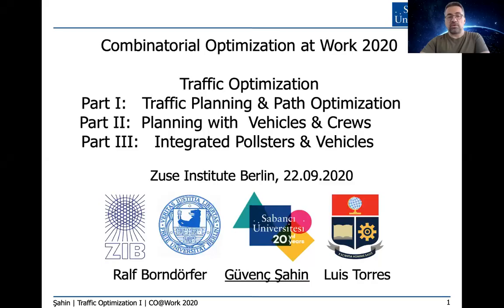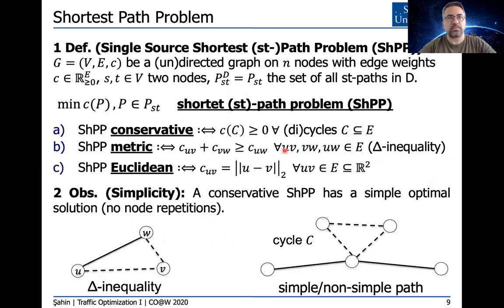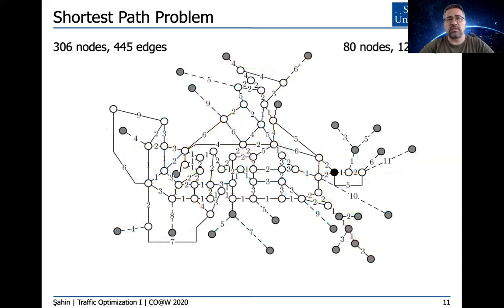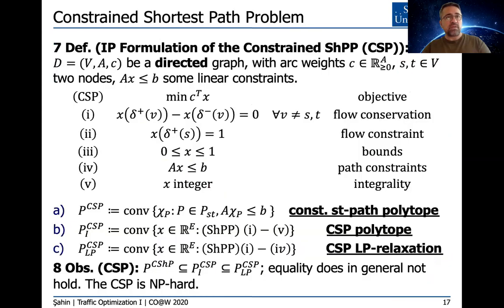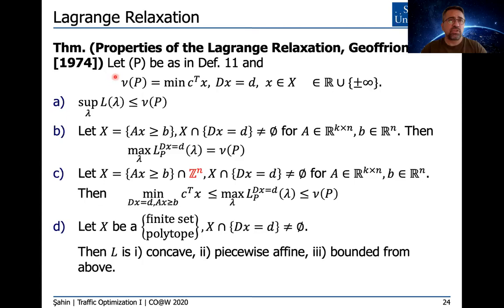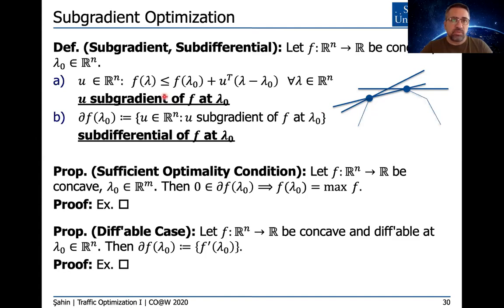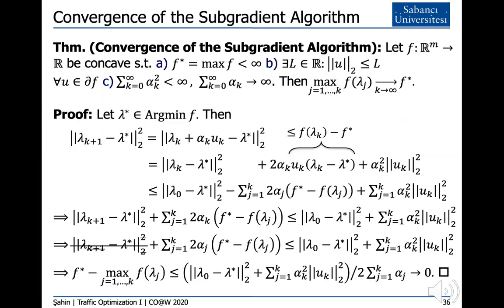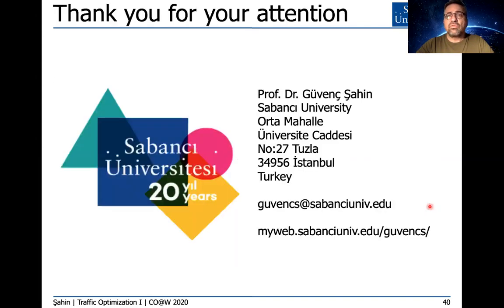Güvenç Şahin - Traffic Planning & Path Optimization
Movie-Soundtrack Quiz: Find the hidden youtube link that points to a soundtrack from a famous movie. The 11th letter of the movie title is the 10th letter of the final code word.